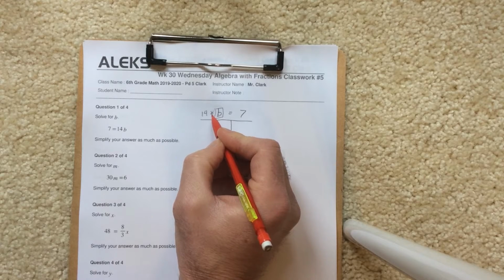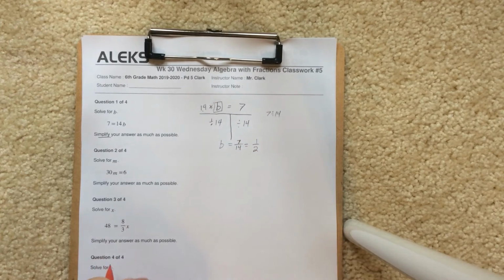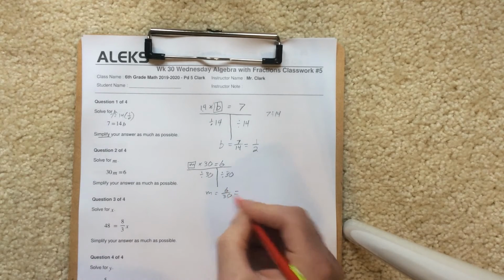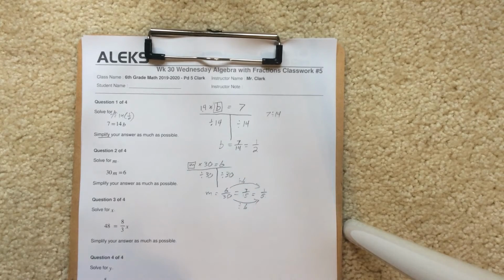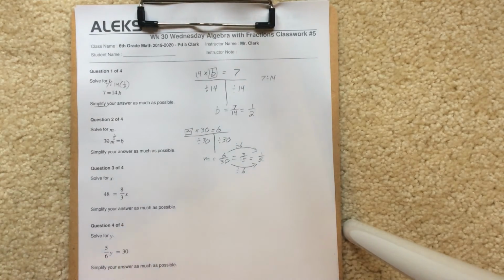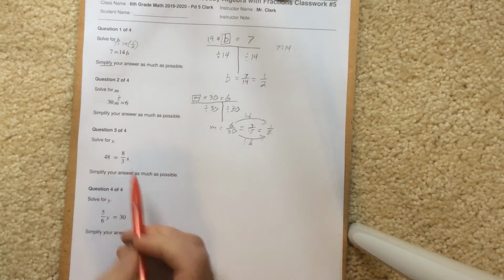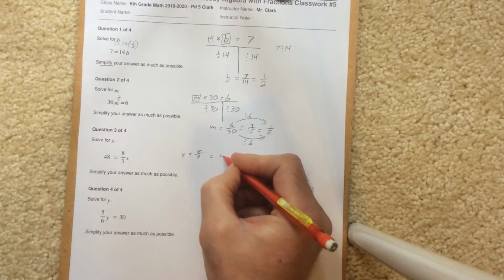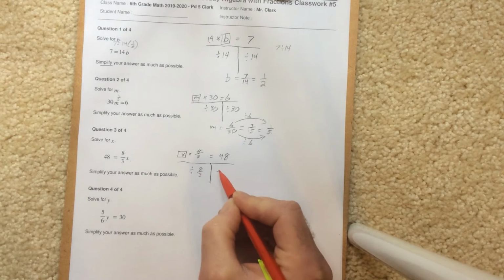Multiplicative Property of Equality with Fractions with Mr Clark